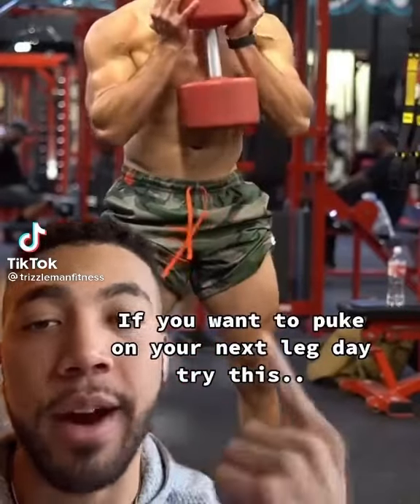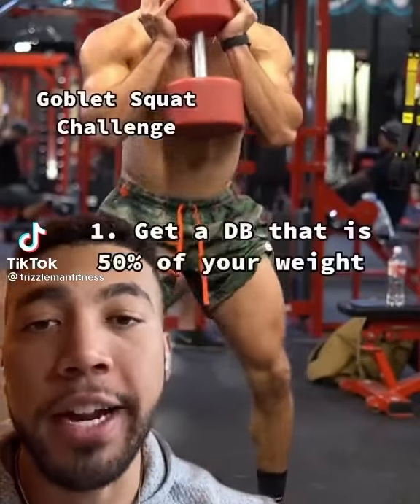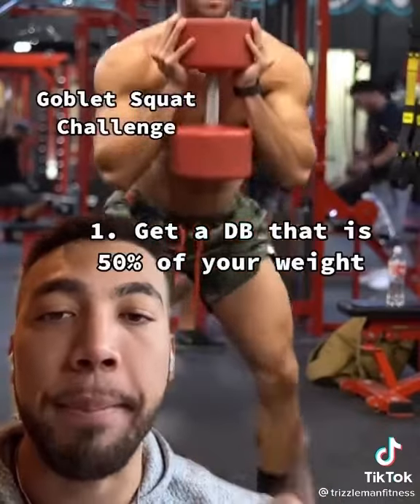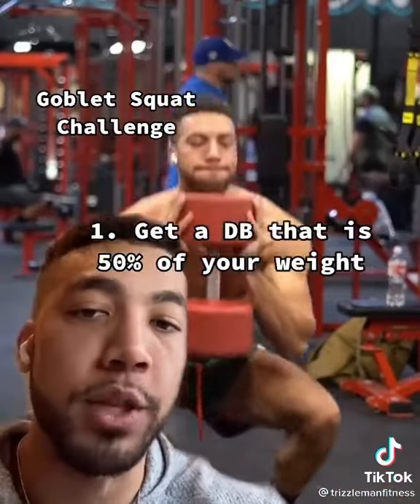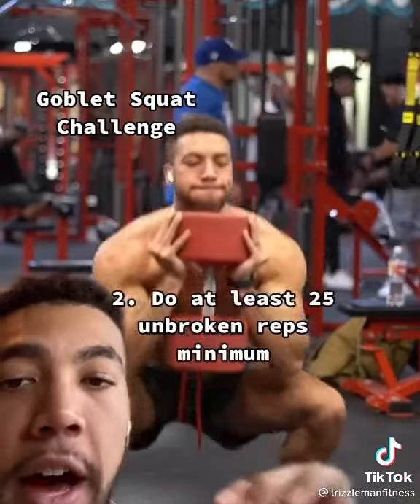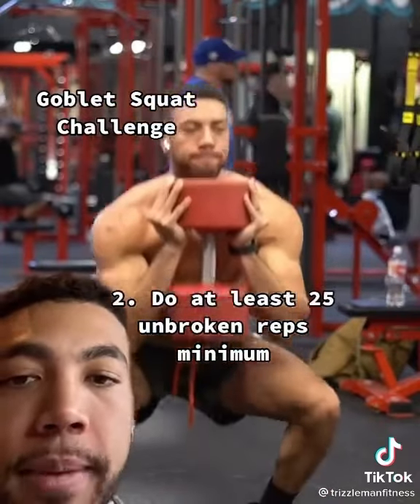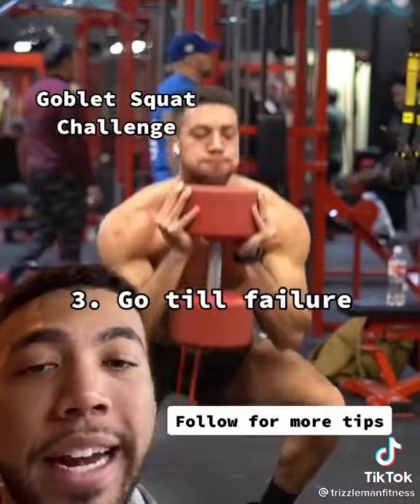If you want to puke on your next leg day...